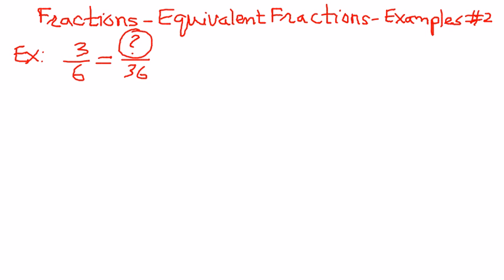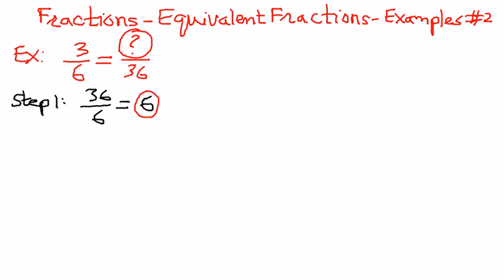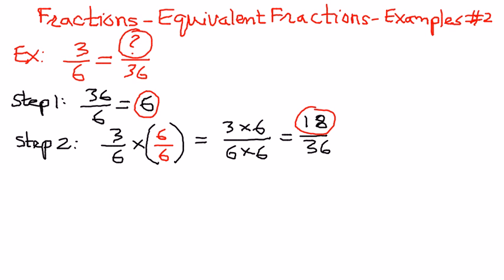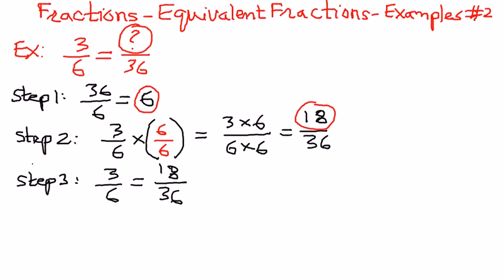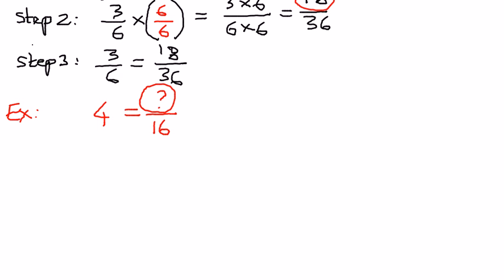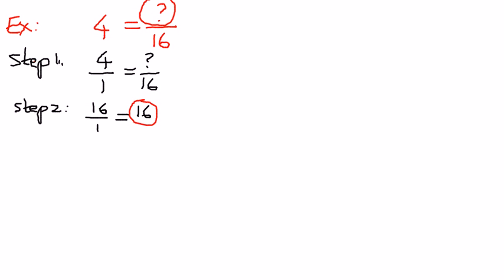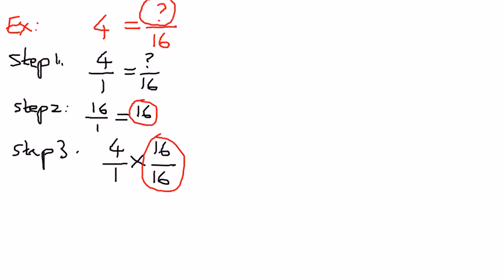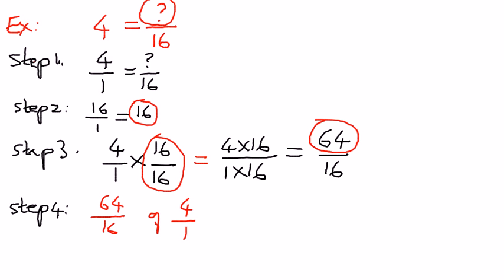Fractions - Equivalent Fraction - Examples # 2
In this presentation we shall see how to represent equivalent fractions.